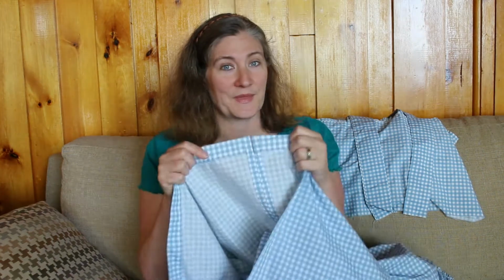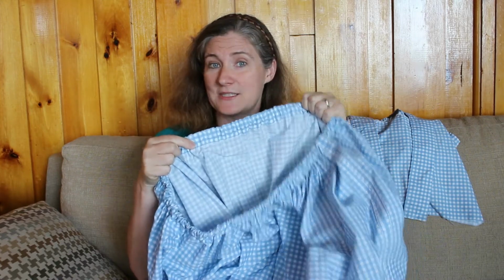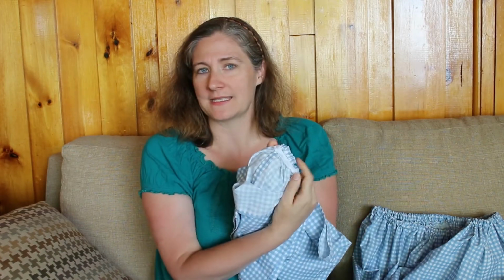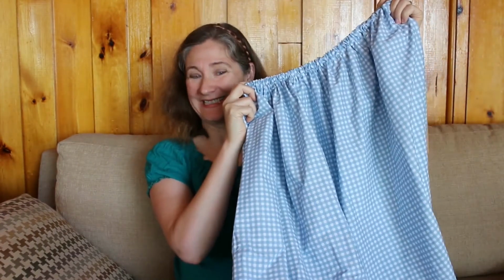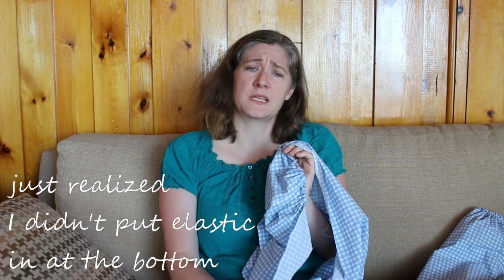How to Make a Quick & Inexpensive Dorothy Wizard of Oz Costume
One of the things that I’m good at is making quick inexpensive costumes that manage to still look pretty good.  In this video I go over how I made my Dorothy from the Wizard of Oz costume.  This was a super quick creation.  It only took me a couple of hours of sewing.  Materials were all thrifted which not only is environmentally friendly, but keeps the cost down.

Out of curiosity, I compared my costume to other options to get a quick costume.  I looked at cost and how accurate they are to the movie.